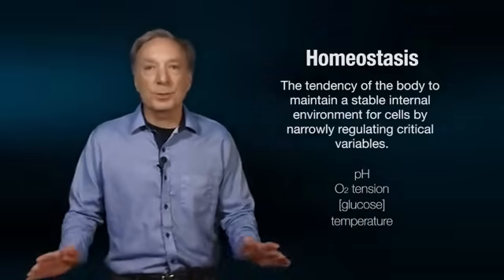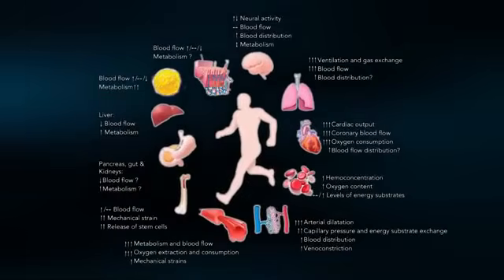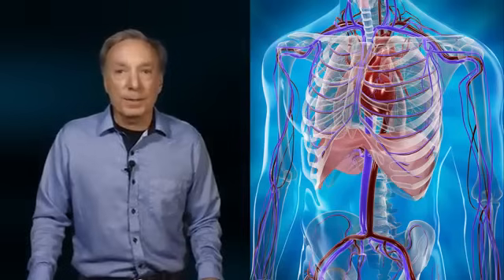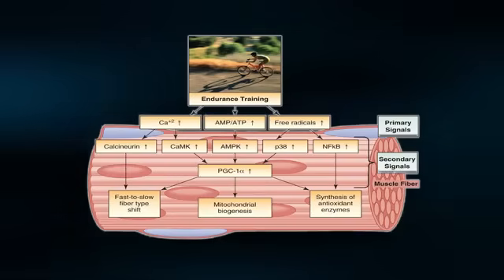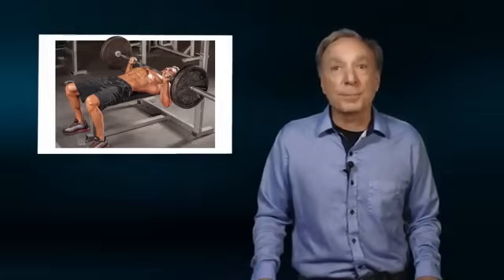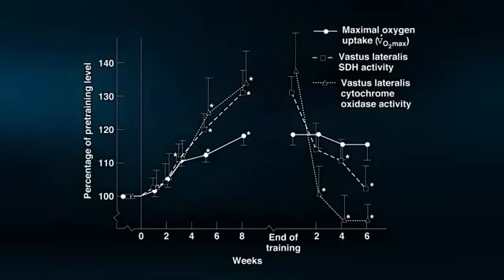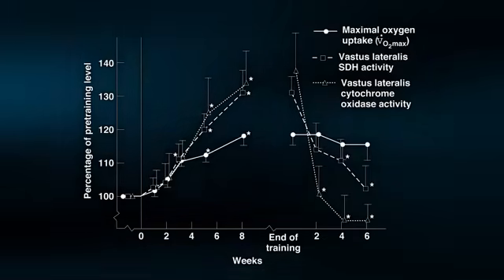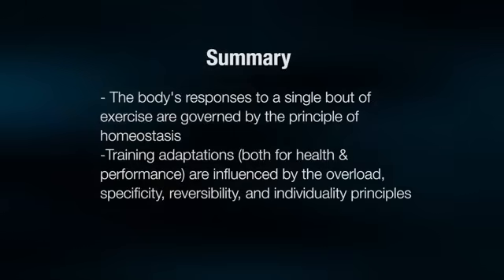Principles in Exercise Physiology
Learn more about exercise, nutrition, the causes of muscle soreness and fatigue, and the effectiveness and dangers of performance-enhancing drugs in CU on Coursera's Science of Excercise Course.